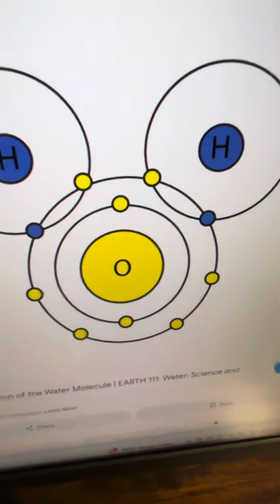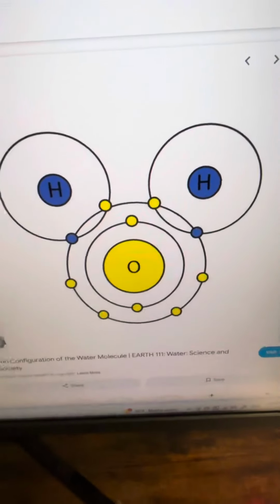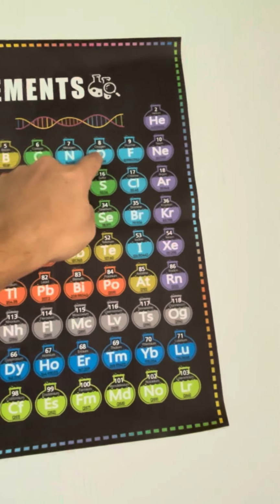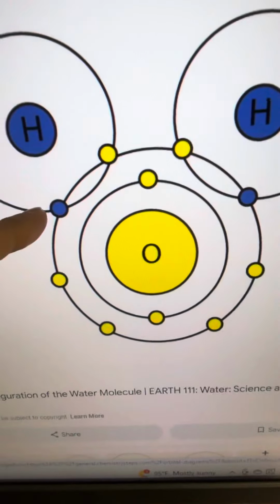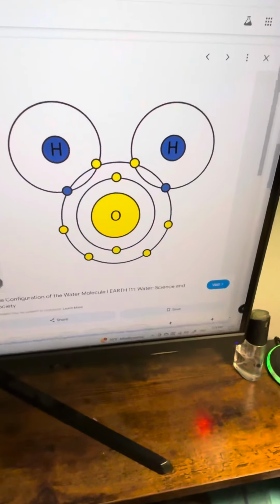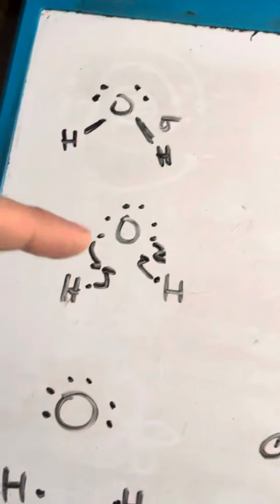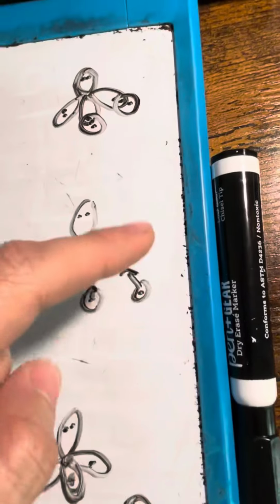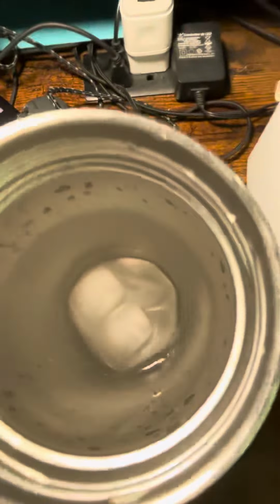How to life #8 how to chemistry part 2